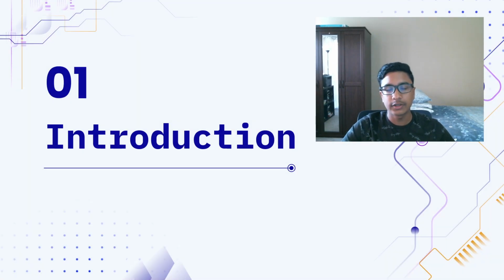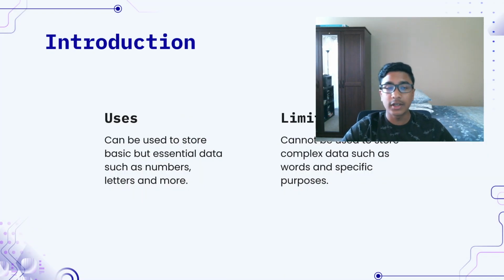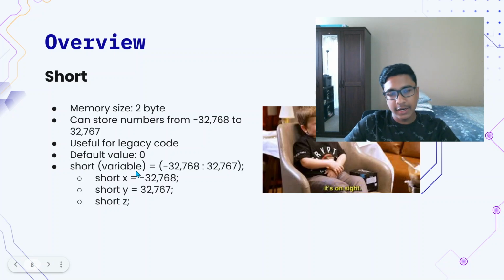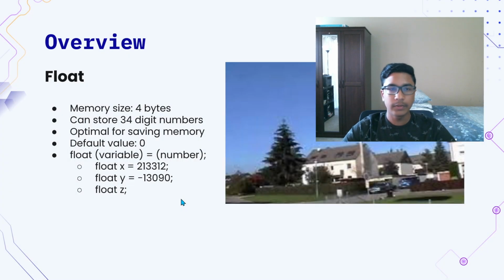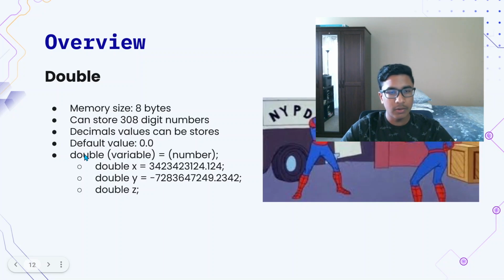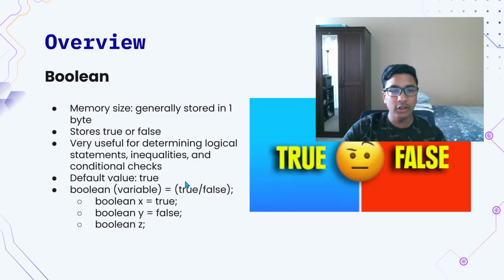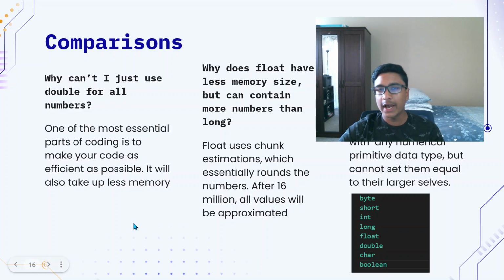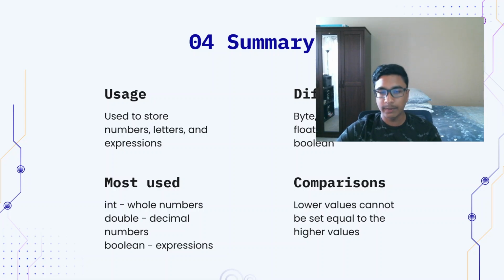Java Jumpstart - Primitive Datatypes|Lesson #2.1